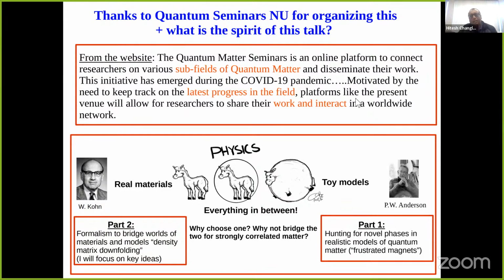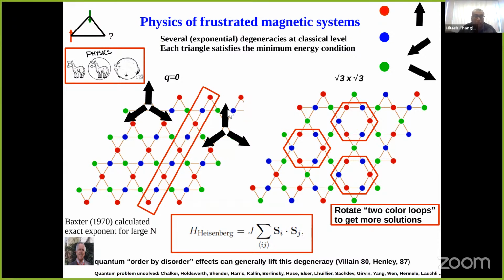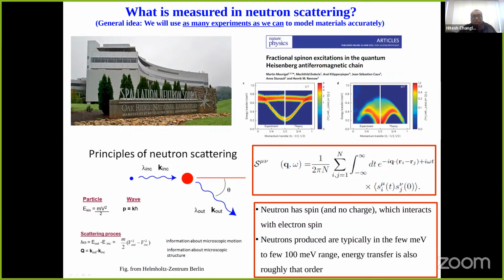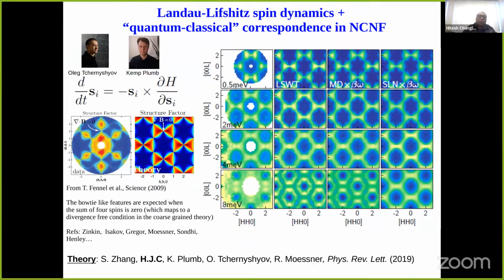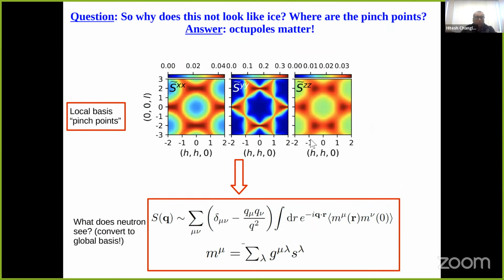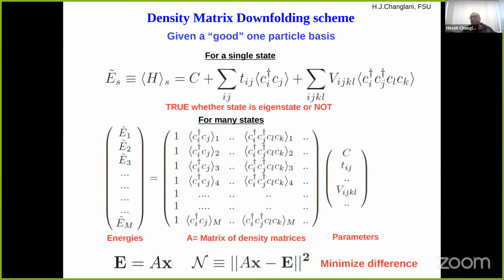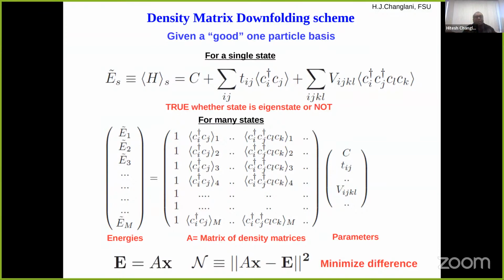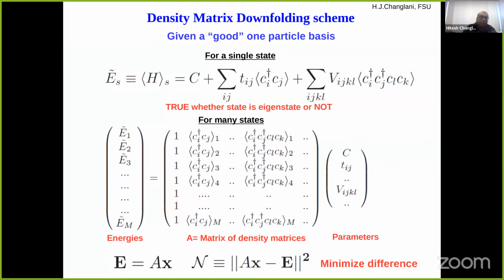H. Changlani: "Sleuthing out phases of quantum matter with material-specific model Hamiltonians"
While theories for unconventional phases of quantum matter are now in abundance, tracking them down in real materials has turned out to be remarkably tricky. I will highlight this with examples of candidate quantum spin liquids (QSLs) in three-dimensional frustrated pyrochlore systems that benefited from accurate material-specific model Hamiltonians. These Hamiltonians required a careful comparison with neutron scattering, magnetization, and specific heat experiments, and employed quantum and classical many-body computational techniques. Specifically, in the case of Ce2Zr2O7, modelled as interacting dipole-octupole pseudospins, our numerically determined effective Hamiltonian suggests the realization of a U(1) π-flux QSL phase. It also explains the role played by octupoles in the disappearance of spectral weight.  Motivated by the questions that arise in the first part of the talk, the second part will take a broader viewpoint and will attempt to bridge the gap between the world of materials and models. I will pose the problem of effective model Hamiltonian determination in the language of many-body wavefunctions, a desirable feature for strongly correlated systems. I discuss our solution in the form of the "density matrix downfolding" technique, a form of Hilbert space operator renormalization.